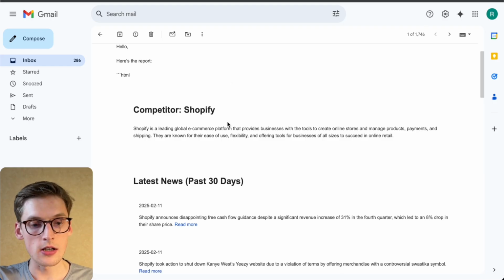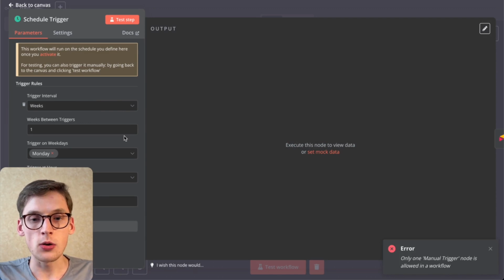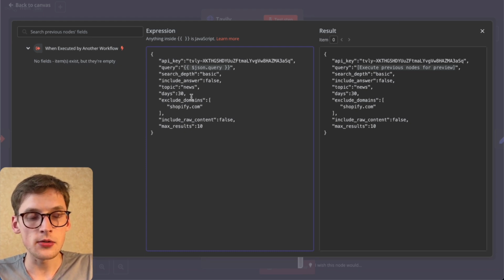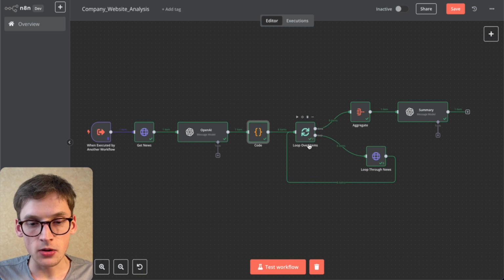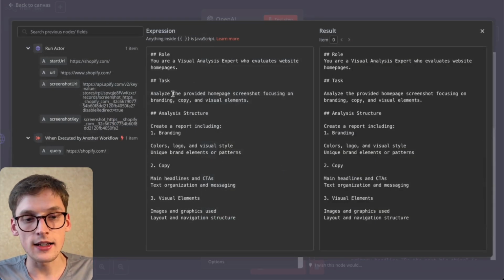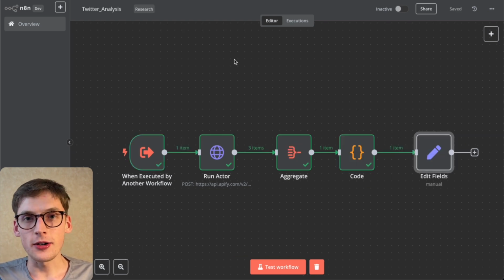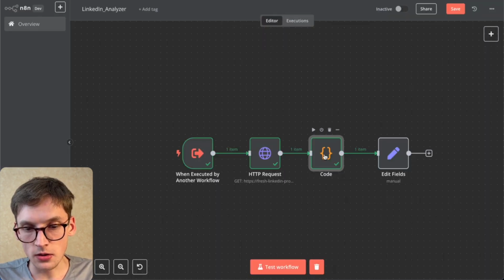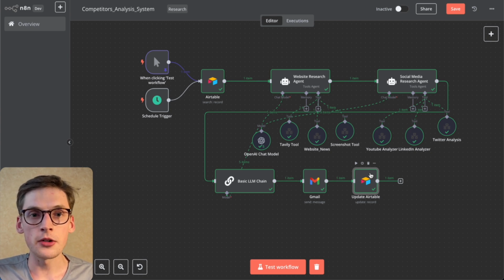Build 24/7 Competitor Tracking Agent That Scrapes Anything (Free Template)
In this video, I'll show you my AI competitor tracker that monitors your competition's websites, social media, and growth 24/7. Get weekly reports about design changes, new features, marketing campaigns, and social trends.

Timestamps:

0:00 Introduction
1:44 System Overview & Tools
3:30 Part 1: Airtable & Dashboard Setup
7:20 Part 2: Website Research Agent Flow (Website, News, Screenshot)
22:25 Part 3: Social Media Monitoring Setup (Twitter, X, Linkedin)
29:00 Part 4: Report Generation System
34:00 Part 5: Email Automation & Final Steps

Key points:

1/ We store competitor information including company names, websites, social links.

2/ Two main automation systems do research every week.

3/ Website research agent  finds company news and mentions online. Also, it takes screenshots to track design updates.

4/ Social media research agent checks Twitter, LinkedIn, and Youtube. Analyzes all content and updates.

5/ We combine both system reports into one weekly summary. You get a weekly email with a full competitor breakdown.